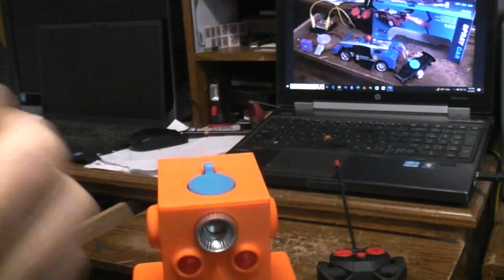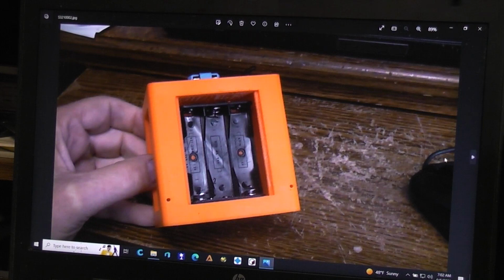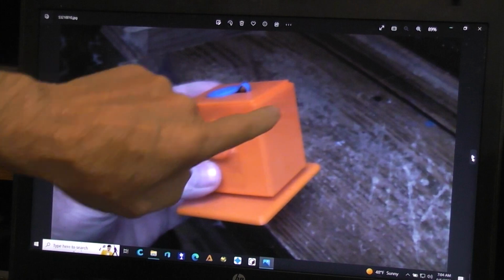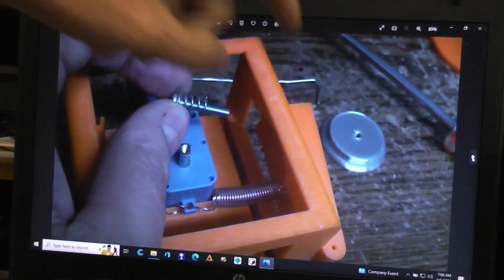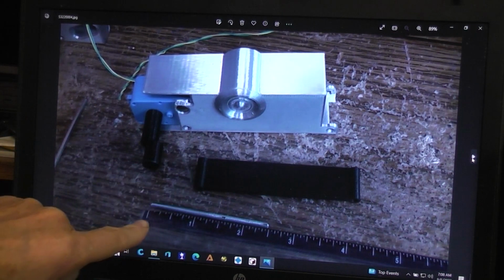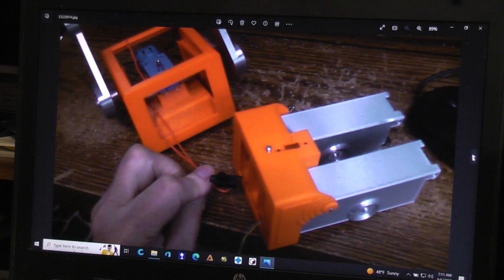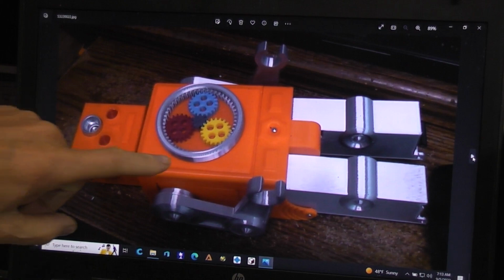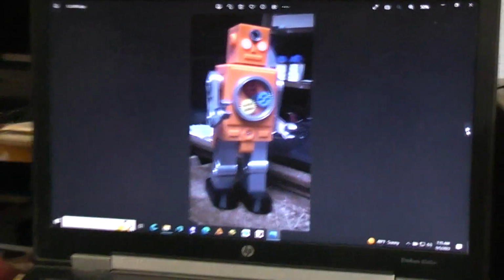Radio controlled Mist-er-Hustler robot build. Walking, arms, gears moving, lit eyes and mist .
Here is a link to the $6.29 RC spray car on amazon.

Here is a link to the build STL files so you can make your own.

SUB for more custom robot fun.